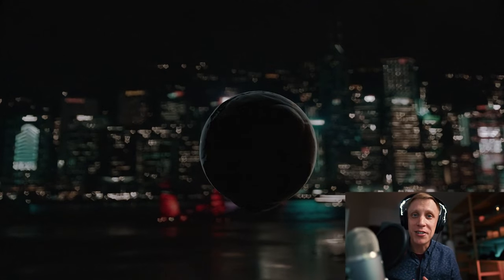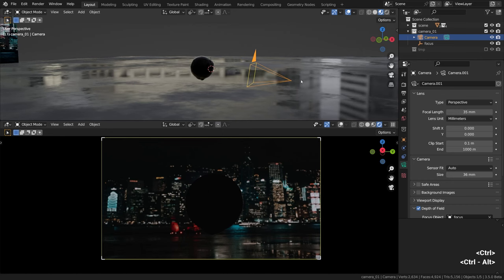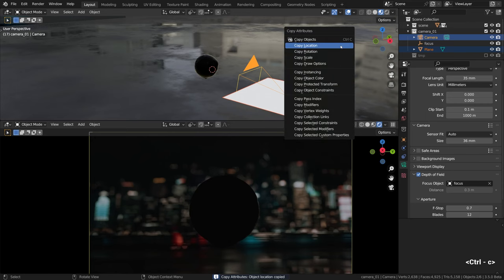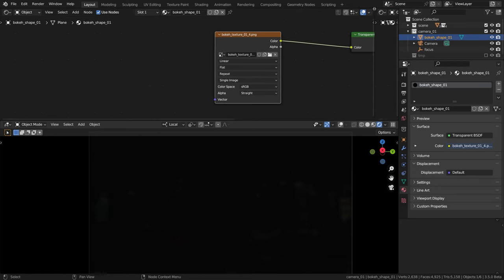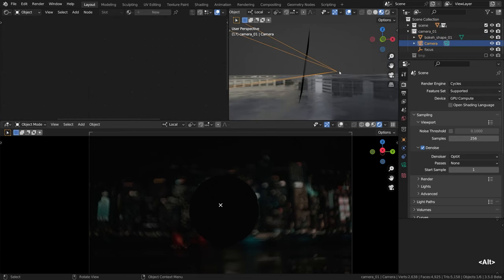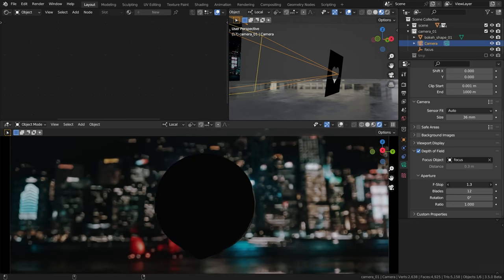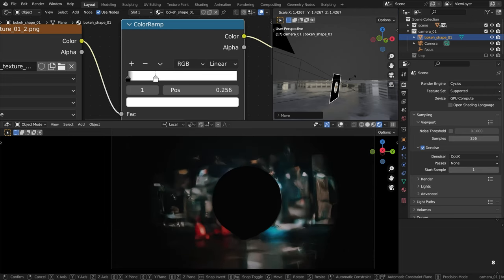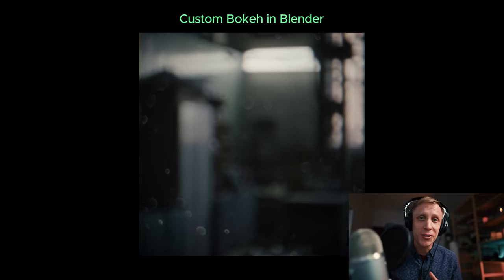Cinematic Bokeh Effect in Blender! | Blender 3.5 Tutorial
How to make the cinematic bokeh effect in Blender Cycles? Actually it's fairly easy, this 30-minute tutorial explains the basics of creating this realistic-looking effect. Improve the look and feel of your 3d cinematography.

Chapters:

00:00 - Start
00:42 - Camera settings and depth of field
07:07 - How to create a custom bokeh shape
21:30 - Swirling bokeh effect (like Heliops 44-2 or similar vintage lenses)
25:09 - Panoramic cameras and lens distortion

What you'll learn after watching this Blender tutorial?

* Customizing the bokeh shape for a unique and professional look in 3D cinematography

* Tweaking depth-of-field settings such as f-stop, blades, rotation, and ratio for more control over the appearance of bokeh

* Simulating anamorphic compression

* The *vintage* effects such as swirly bokeh or the cat's eyes effect, in Cycles

* The focus breathing effect

* Fisheye Equisolid and Fisheye Lens Polynomial settings